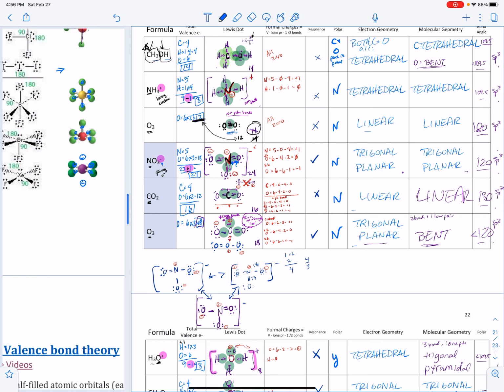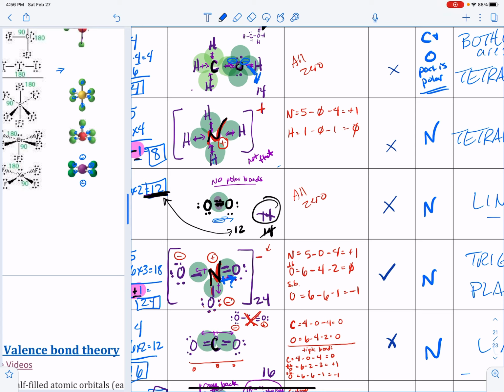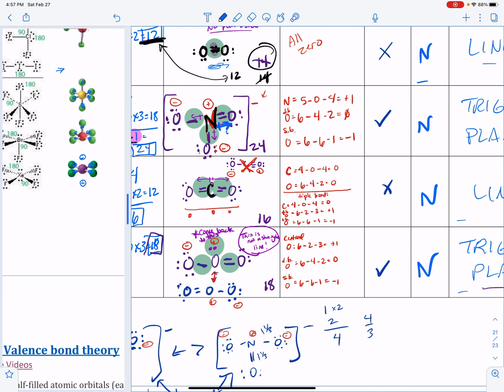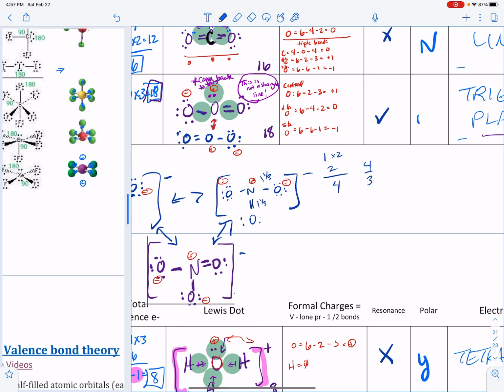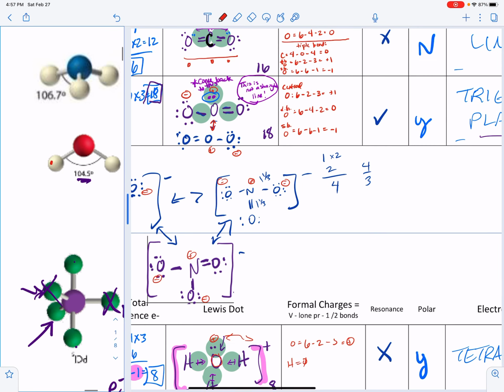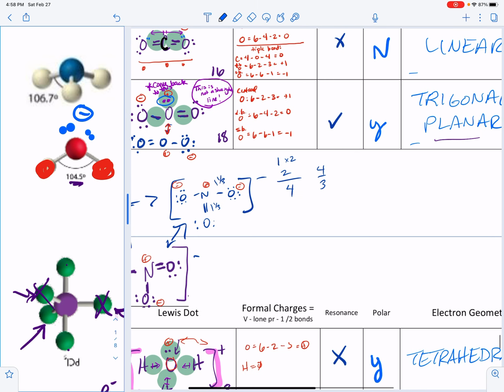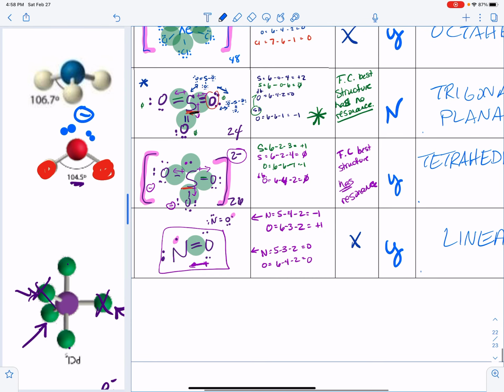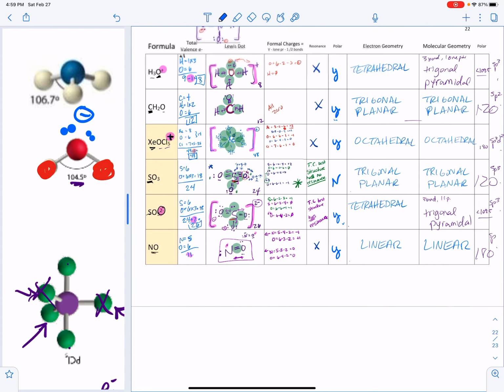February 27, 2021